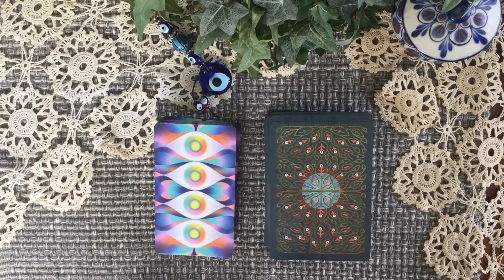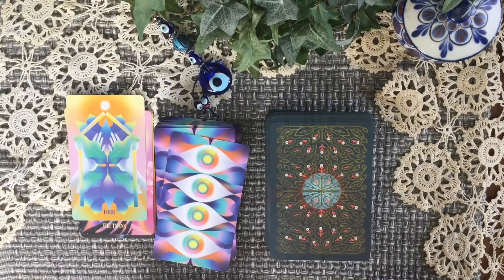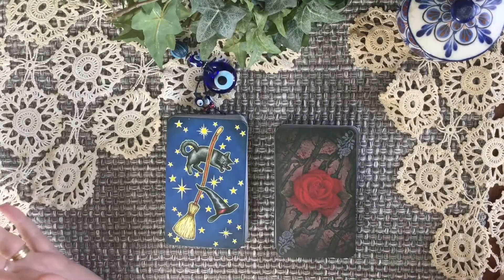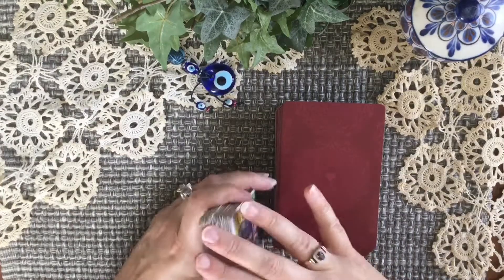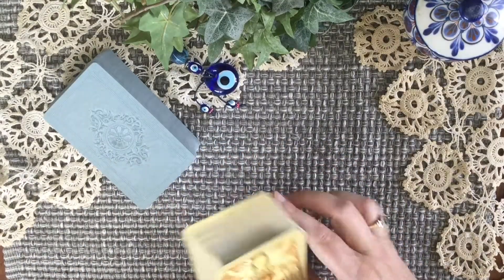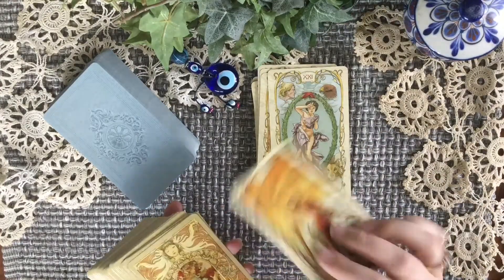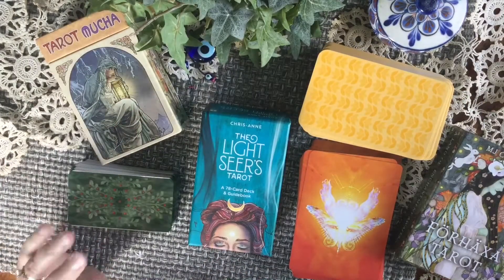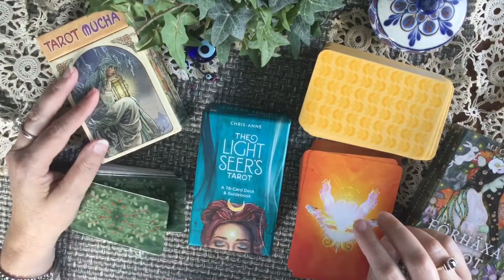Polar opposites | VR to @MarleneTheresa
This is a response to Marlene on her great tag tarottotheextreme tarotextremes.
See timestamps to jump ahead.

Timestamps
0:00 intro
0:57 minimalist vs maximalist
3:25 daytime vs nighttime
5:28  best shuffle vs worst shuffle
7:36 confronting vs comforting
10:29  every day vs every so often
12:35 light work vs shadow work
15:37 overrated vs underrated

Decks mentioned
Dream Visions Tarot
Forhaxa Tarot
Everyday Witch Tarot
Tarot of Vampyres
Wheel of the Year Tarot
Tarot of Light
Dreamkeepers Tarot
Tarot Mucha
Light Seers Tarot
The forest of Enchantment
The Angel Guide oracle
Soul Cards
Nicoletta Ceccoli Tarot
Good Karma Tarot

👍  Click like on my videos or leave a comment to help my channel grow

🔮  READINGS AVAILABLE TO ORDER
MY FB GROUP. CARRIE'S MYSTICAL MUSINGS Updated Regularly

carriesmysticalmusings @ gmail . com

⚘ WHAT'S ON MY WISHLIST